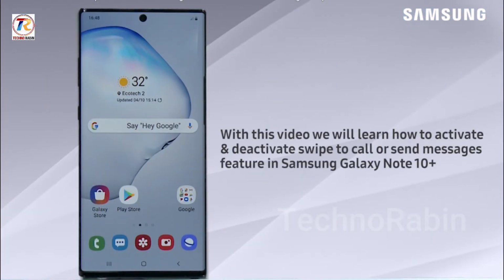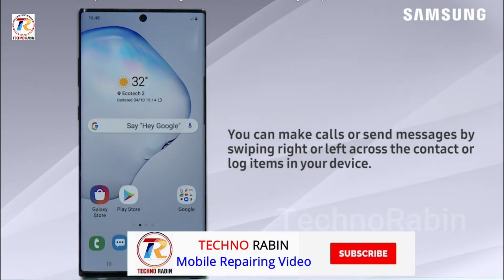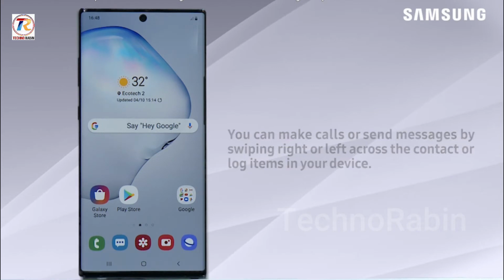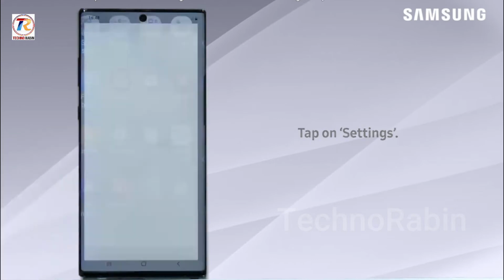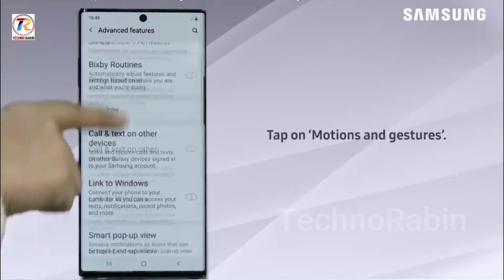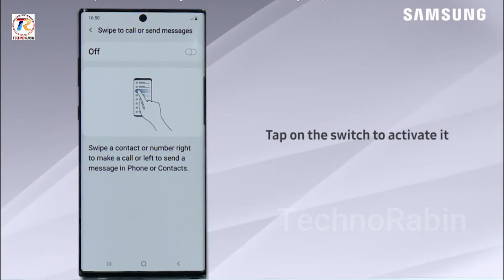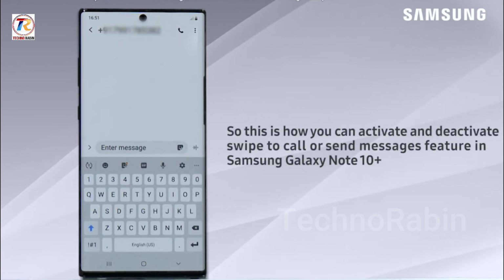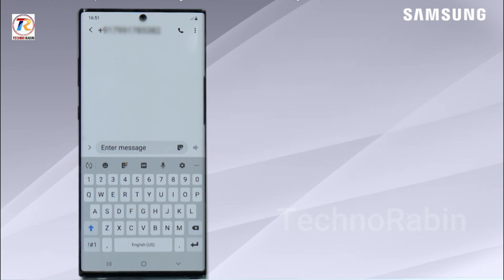How to Activate and Deactivate Swipe to Call or Send Messages Feature in Samsung Galaxy Note10 Plus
How to Activate and Deactivate Swipe to Call or Send Messages Feature in SM-N975F Samsung Galaxy Note 10 Plus
Activate and Deactivate Swipe to Call or Send Messages Feature
Activate and Deactivate Swipe to Call or Send Messages Feature in  Samsung Galaxy Note10 Plus
Deactivate Swipe to Call or Send Messages